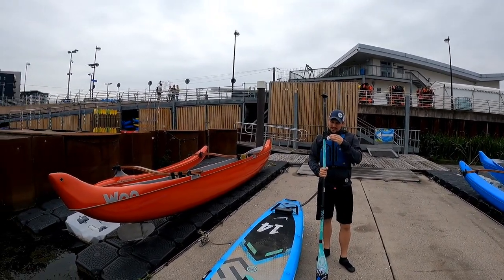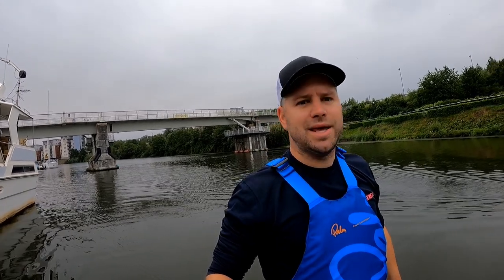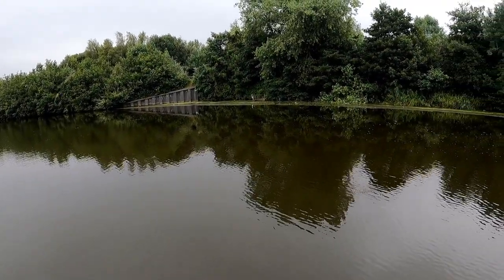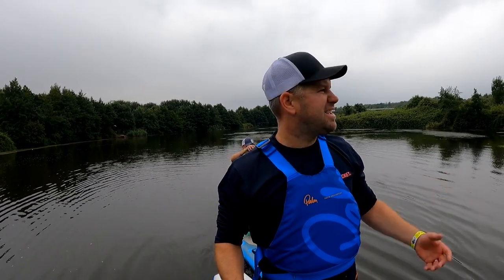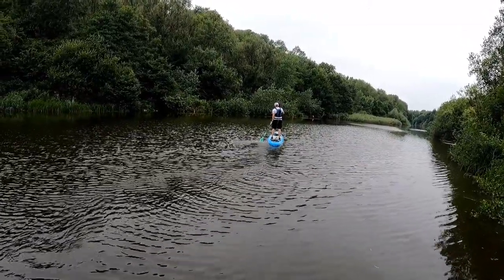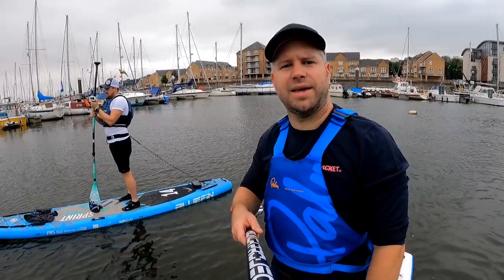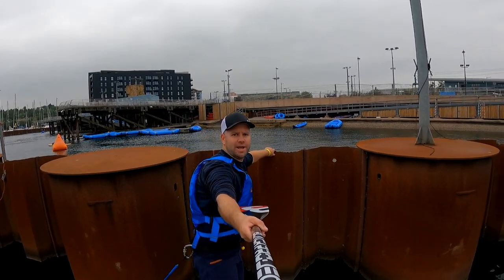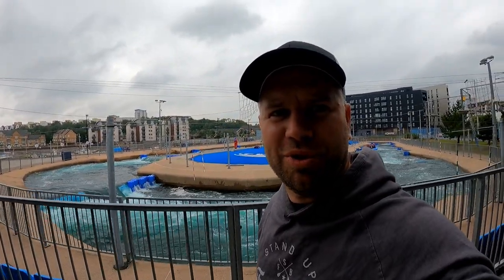Cardiff Day 2 - CIWW and River Ely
Myself and Darren left the hotel and headed for Cardiff International White water to sign on and paddle the River Ely